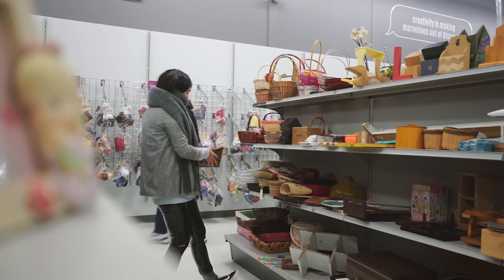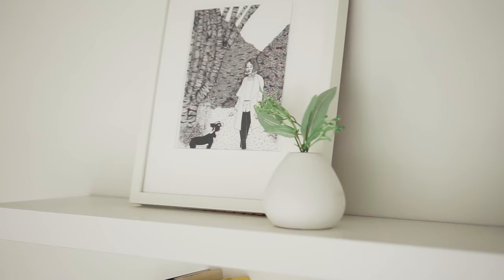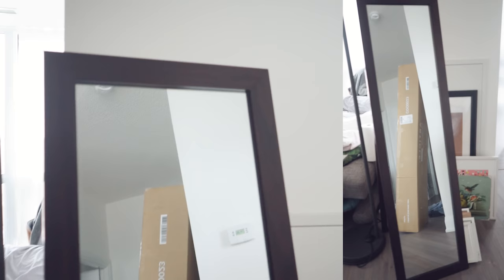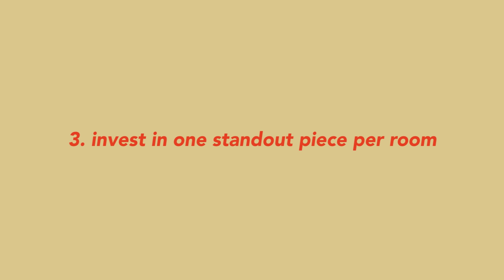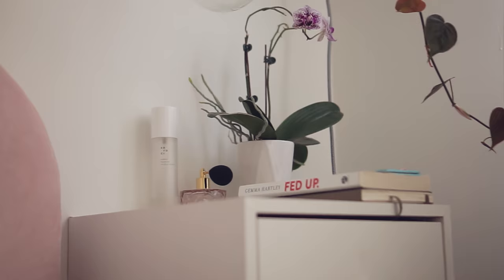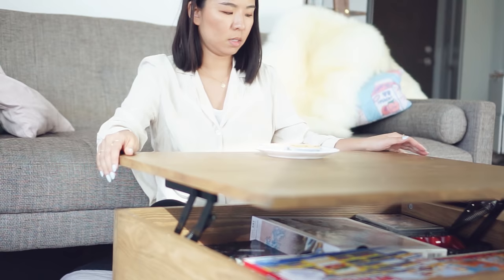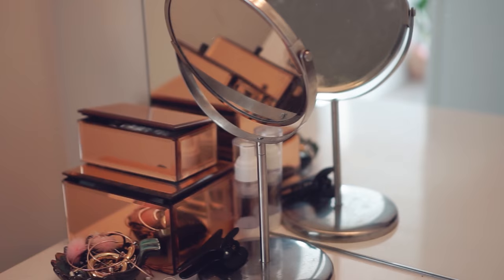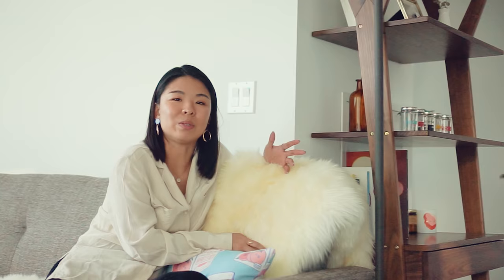10 Small Apartment Decorating Hacks & Tips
City living has it's challenges, and home decor for a small apartment requires a bit of finessing.  I have some small apartment decorating hacks and tips featuring Article furniture. Here are ten ways to maximize interior design on smaller living spaces, and how I decorate efficiently!

🔥 S U P P O R T  U S  O N  P A T R E O N 🔥

One tier, for $5 a month gets you EXCLUSIVE behind the scenes content, and livestreams with Letitia.

FTC: Article gifted their pieces for this video. Thank you for being so supportive of my latest collaborations!